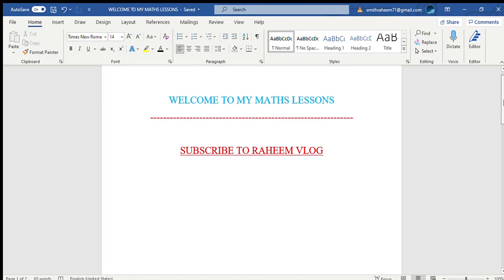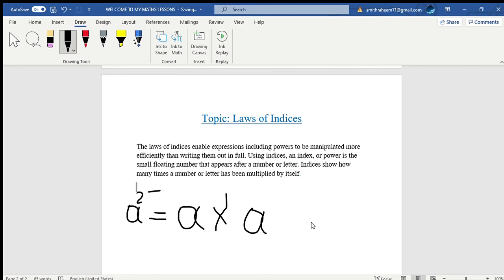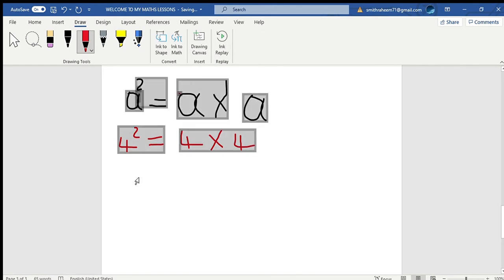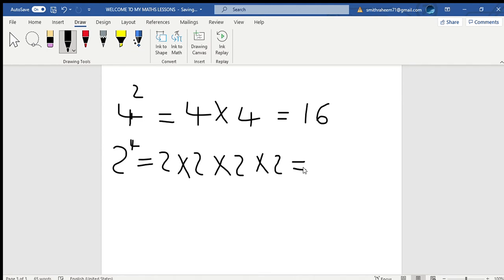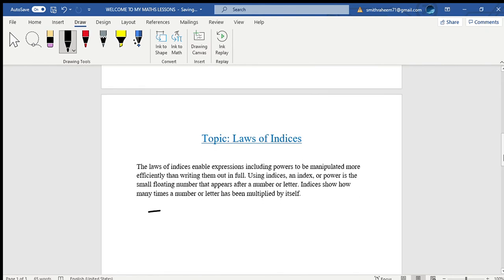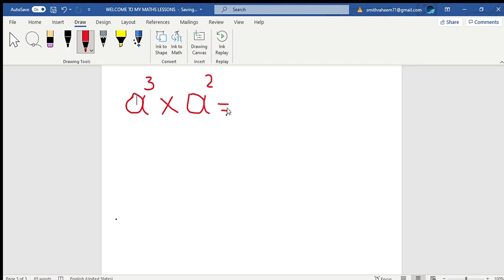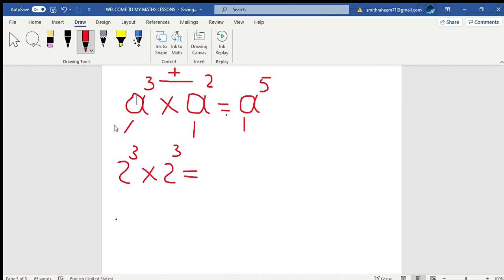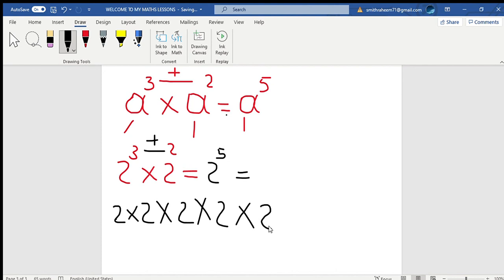Mathematics Lesson [ Laws of Indices]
Topic of today is Laws of indices. in this video i explain how to solve laws of indices problems. My mathematics lessons videos are highly recommended for students starting out in High School that had difficulties solving mathematics problems.
Using micro soft Word document to create these videos, please let me know which software is BEST to use.

raheemvlog lawsofindices solvemathsproblems new video